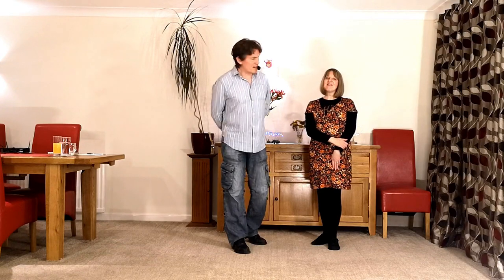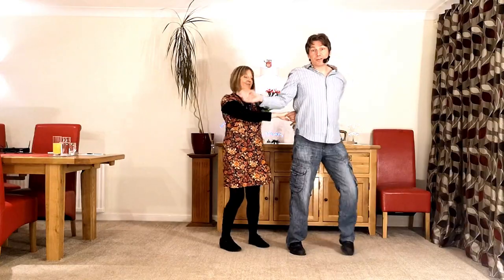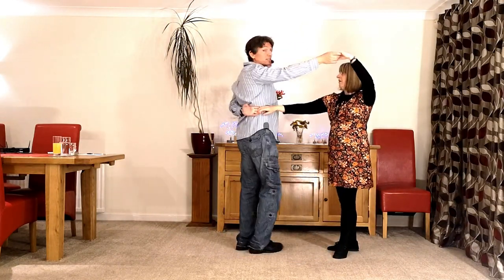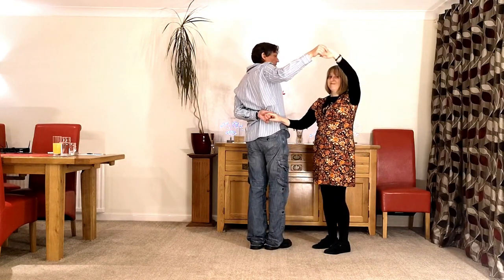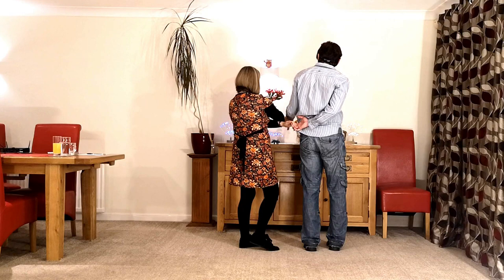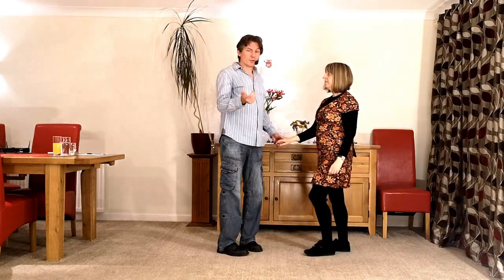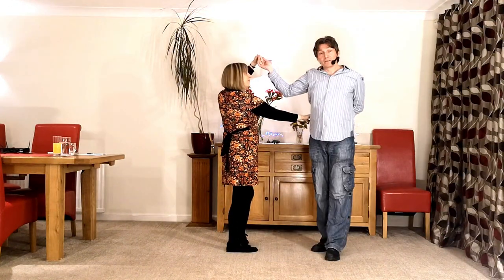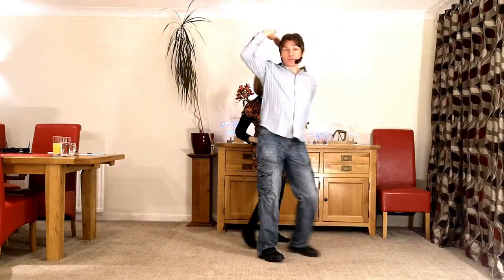Intermediate Modern Jive - Pretzel Bounce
An Intermediate Modern Jive Clip showing how to do a Pretzel Bounce, it will be useful if you already know how to do a Pretzel.